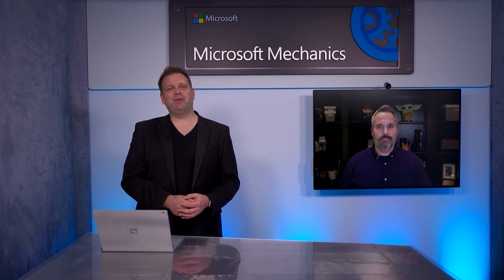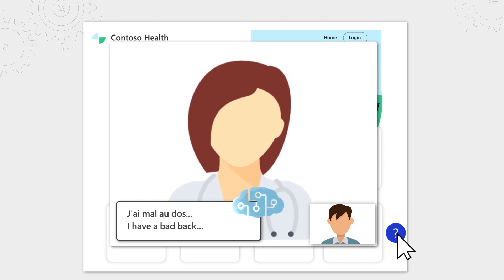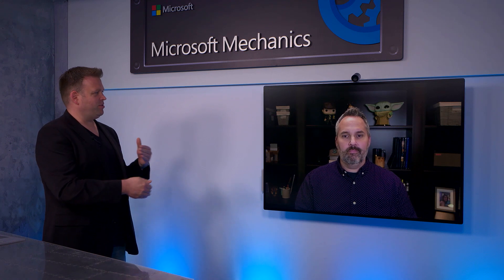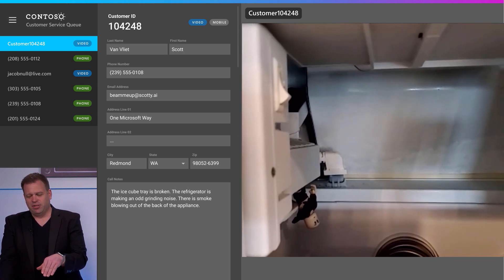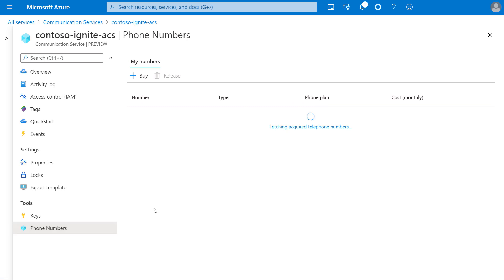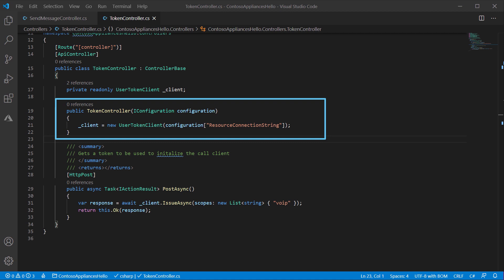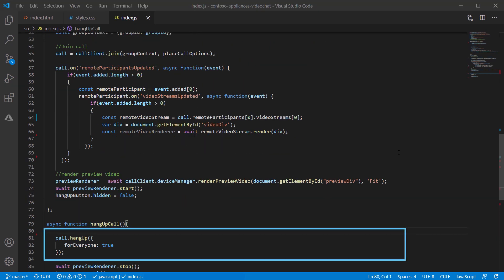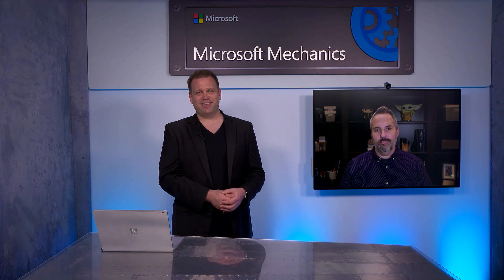Enterprise-grade Video, Voice, & Chat | Azure Communication Services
Introducing Azure Communication Services: a brand new platform that leverages the same enterprise-grade services behind Microsoft Teams through Azure to deliver video, voice, and chat experiences, and much more. CVP Scott Van Vliet, joins Jeremy Chapman to announce the public preview of Azure Communication Services, to discuss the significance of delivering these capabilities, and to show you how to build it.

Imagine taking the same chat, voice, video experiences, and capabilities of Microsoft Teams and making them available to any digital experience you want to build, tailored to your specific scenarios. You can now integrate the proven communications capabilities of Microsoft Teams across your apps, websites, mobile, and IoT platforms via Azure Communication Services with the same secure, compliant enterprise-scale foundation.

Built for the enterprise, you can now build secure connected experiences on your website that incorporate a variety of communications modalities. All this makes rich communication capabilities accessible, wherever your users might be engaging.

► QUICK LINKS:
00:00 - Introduction
00:03 - What Azure Communication Services is
01:13 - Built for enterprise
02:14 - 5 Communications services
03:46 - Real world demo
06:49 - How to build it
12:14 - How it integrates with Microsoft Teams

► Link References:
The public preview of the Azure Communication Services SDK is available today